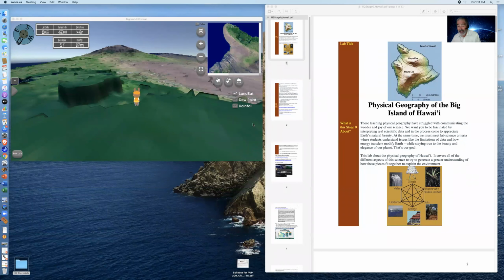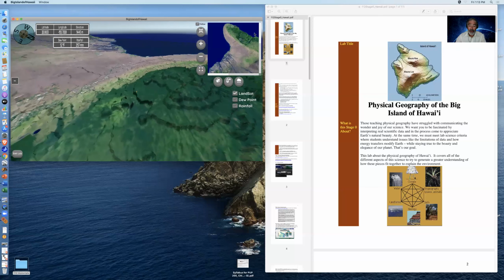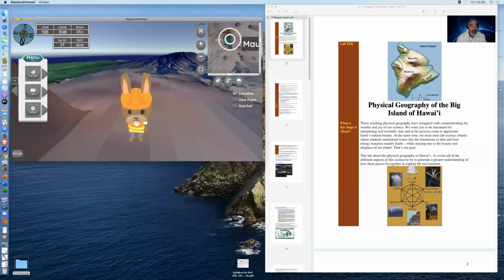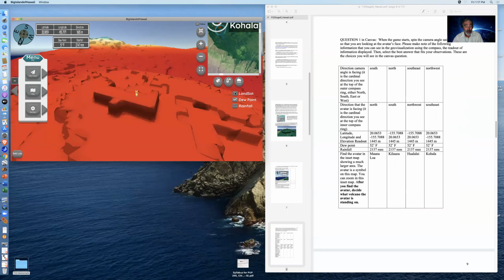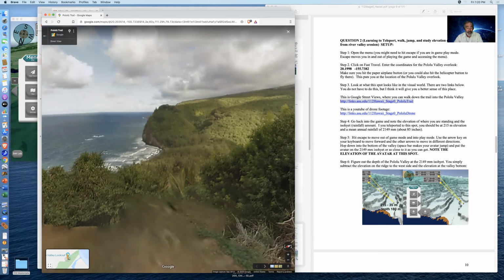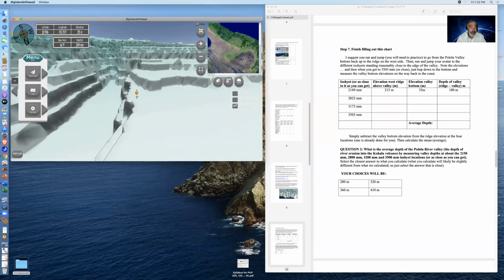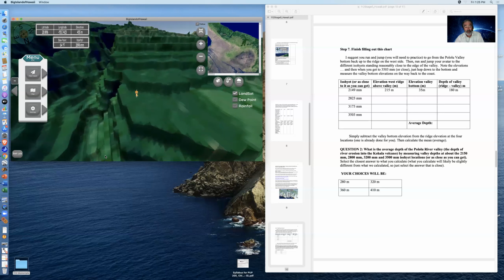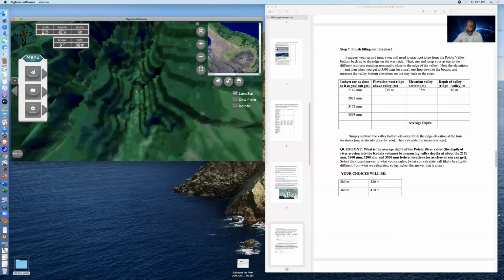GPH112 Introduction to Hawai'i Game Stage 0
This video's purpose is to help you orient to doing a GPH 112 lab through the lens of the Hawai'i game, Stage 0. The hope is that you can watch this and follow along on your computer and play the Hawai'i game at the same time, learning to answer Questions 1 and 2 in Stage 0 of this lab.